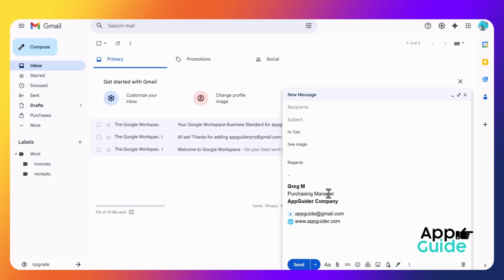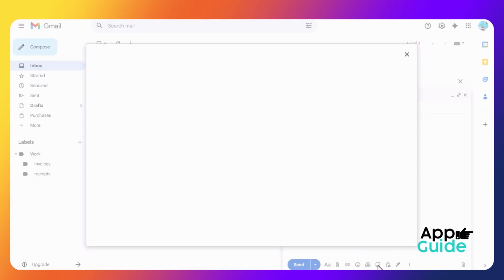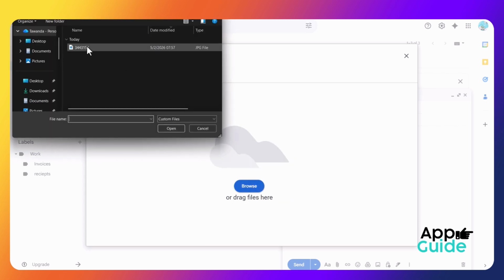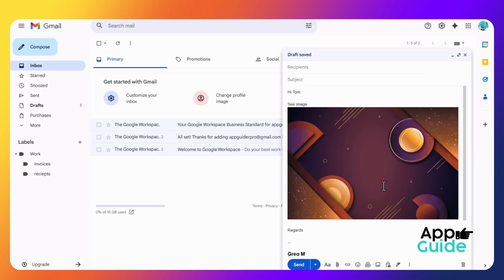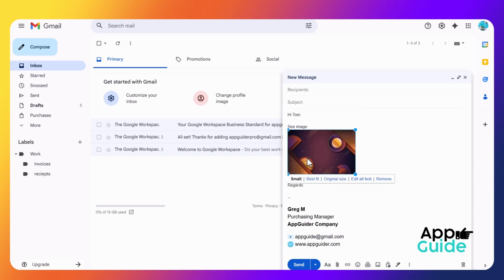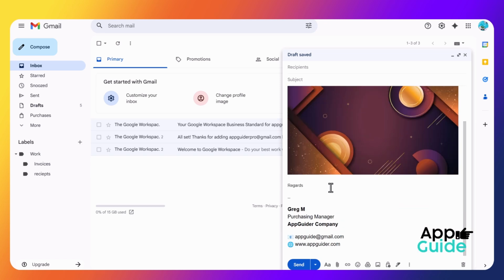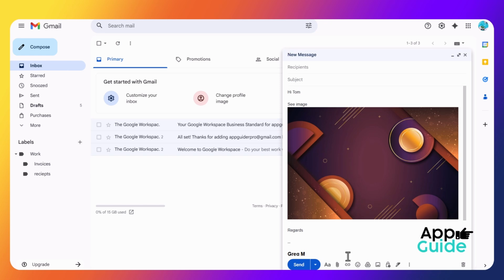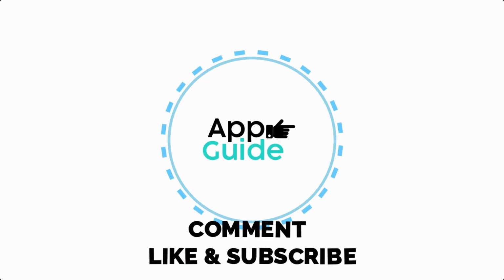How to attach images to emails in Gmail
Description:
Learn how to attach images to emails in Gmail quickly and efficiently. This step-by-step tutorial shows you how to add photos from your computer or Google Drive, resize attachments, and ensure your images are properly embedded or sent as files.

You’ll also learn how Gmail handles file sizes, what to do if your image exceeds Gmail’s 25MB limit, and the difference between attaching images as inline (viewable in the email body) vs. as attachments.

This tutorial is ideal for professionals, students, business users, freelancers, and anyone who needs to send images via email. Make your emails visually engaging and professional.

By the end of this video, you’ll know how to attach and send images in Gmail with confidence and efficiency.

If you want, I can also create an SEO-optimized version for “Attach Files in Gmail” and “Attach PDFs in Gmail” so your video series ranks higher collectively. Do you want me to do that next? Need help setting up your CRM , Accounting software, Automation or Scheduling software?